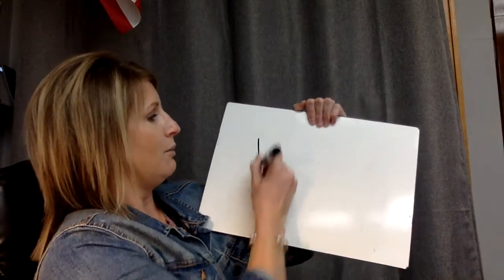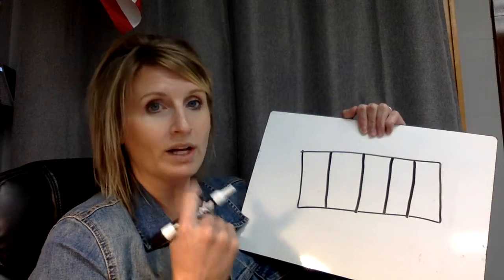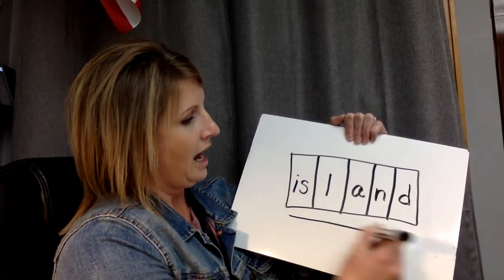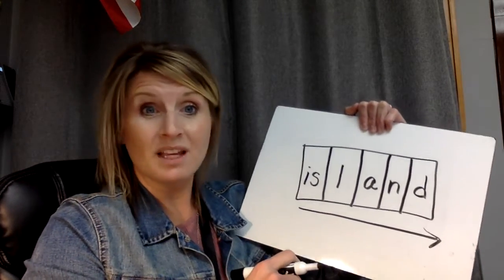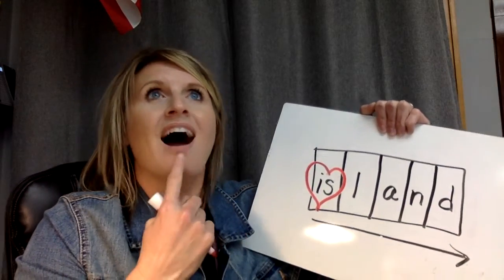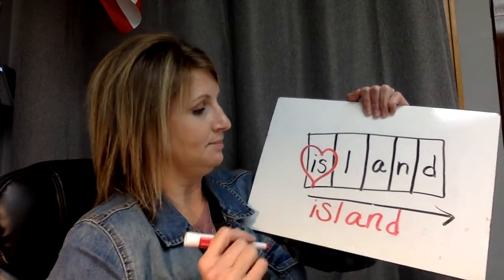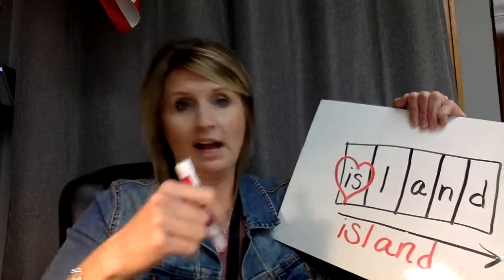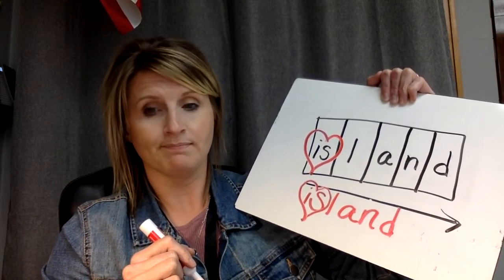Irregularly Spelled Words Instruction